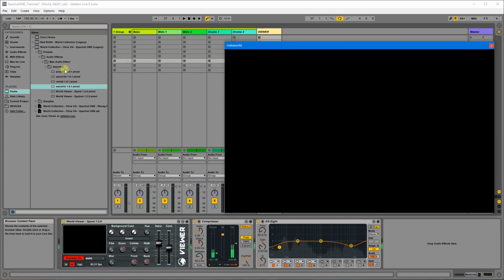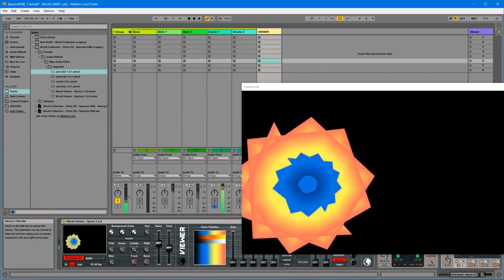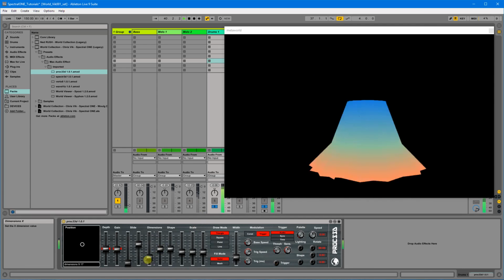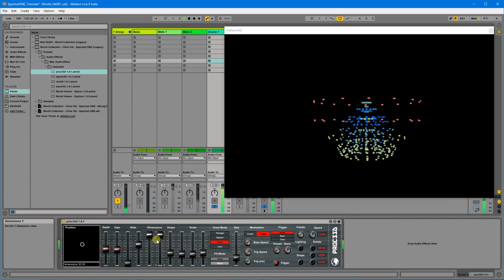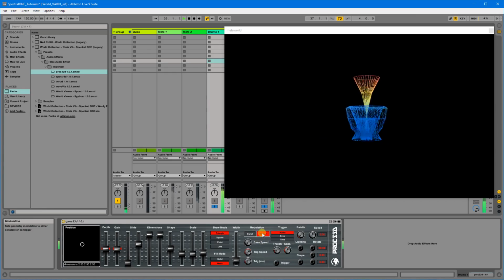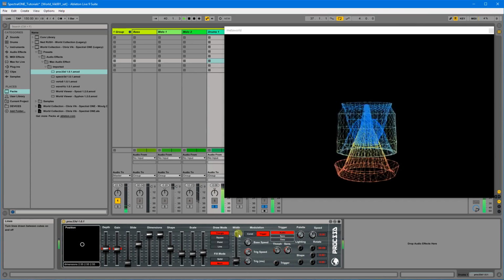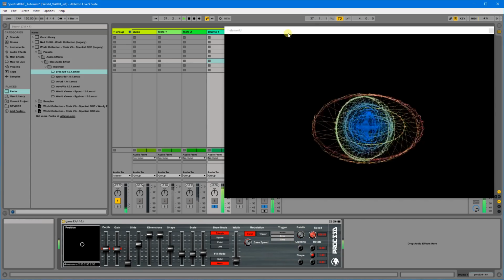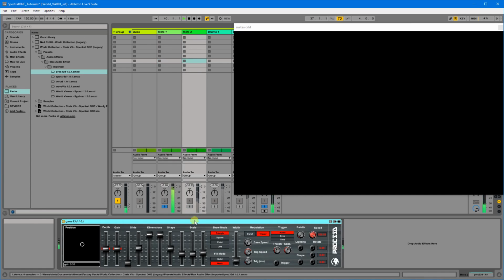World Collection - Spectral ONE - Proc33d - Overview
In this first Spectral ONE pack walkthrough, device creator Chris Vik shows the various controls and how to create different looks from his Proc33d MaxforLive Visualiser...